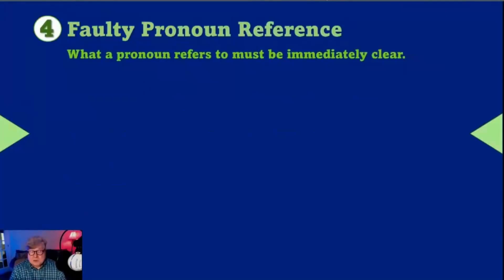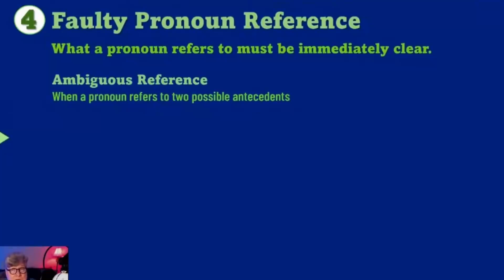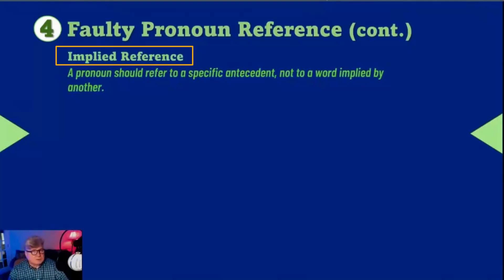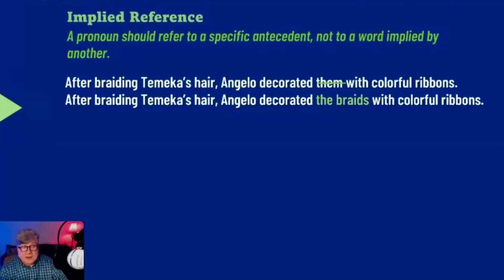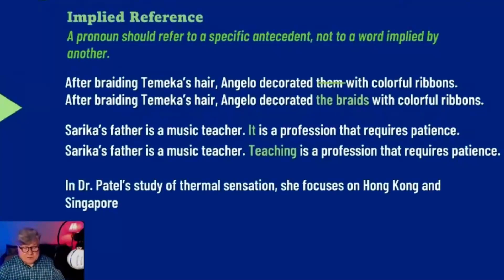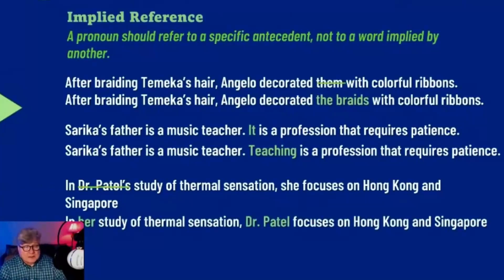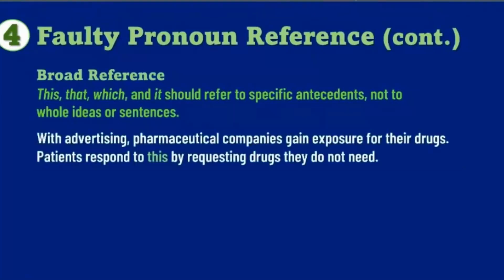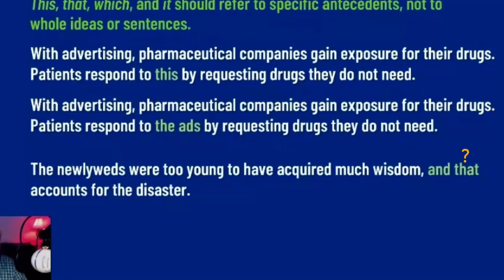Deadly Grammar Error #4: Faulty Pronoun Reference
Pronouns streamline our communication. However, faulty pronoun reference can easily stop a reader dead in their tracks. Ambiguous reference, implied reference, and broad reference are deadly grammar errors to be avoided.